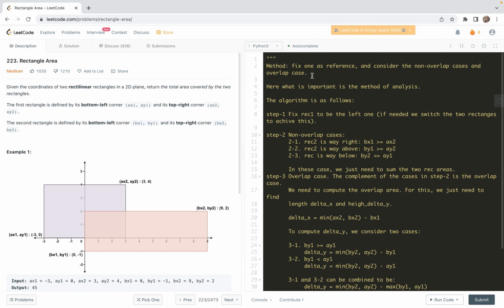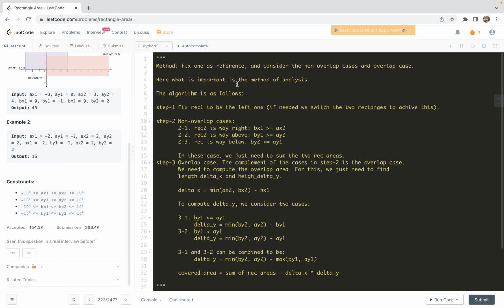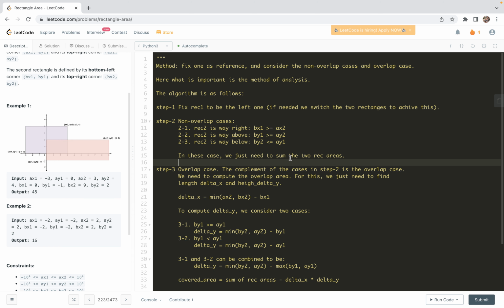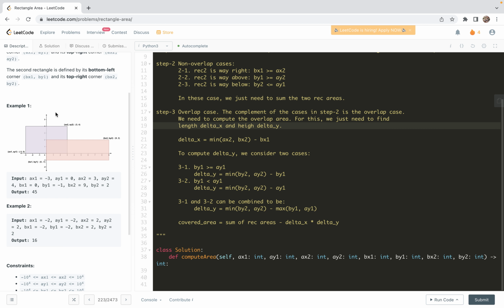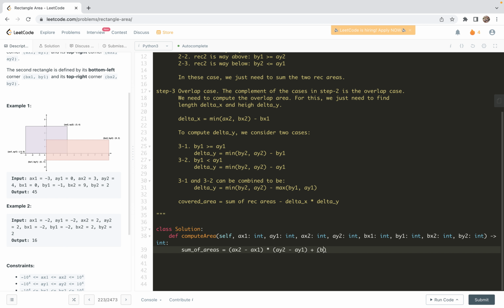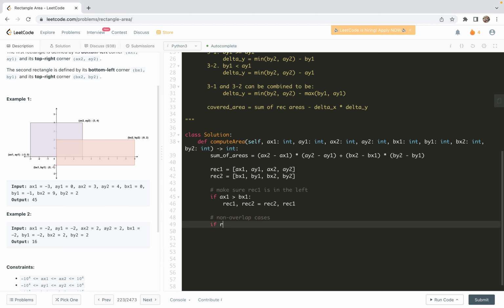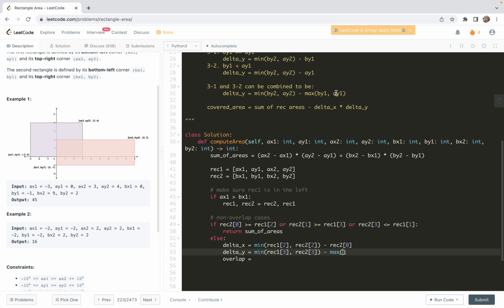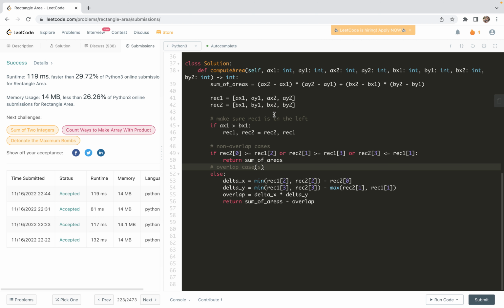leetcode 223. Rectangle Area - method of reduction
Python solution to Leetcode problem 223: Rectangle Area. For this problem, coding is straightforward. Here what is important is the method of analysis.
If one likes, one could write one-line formula.